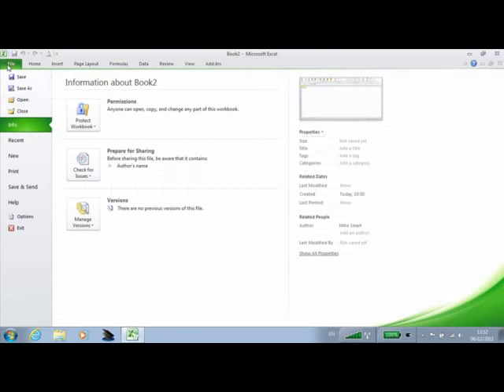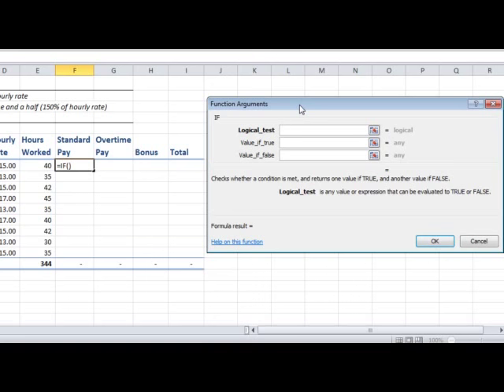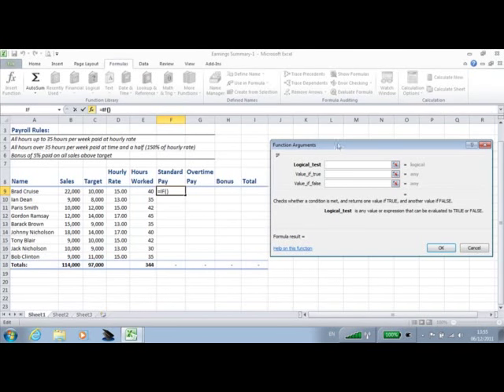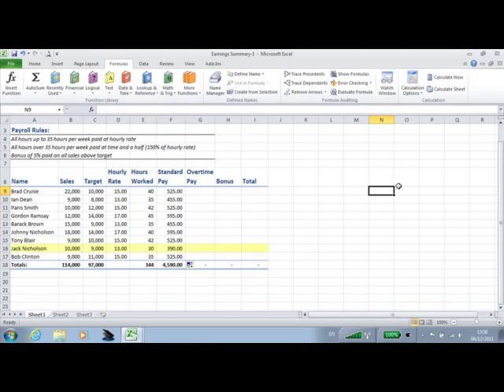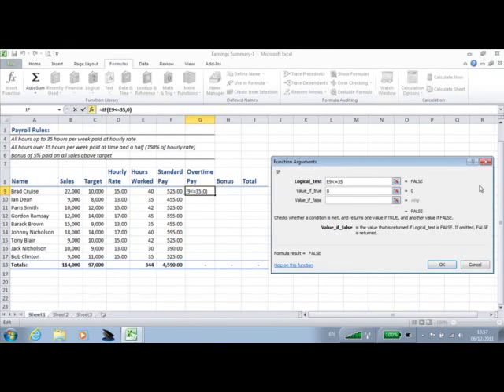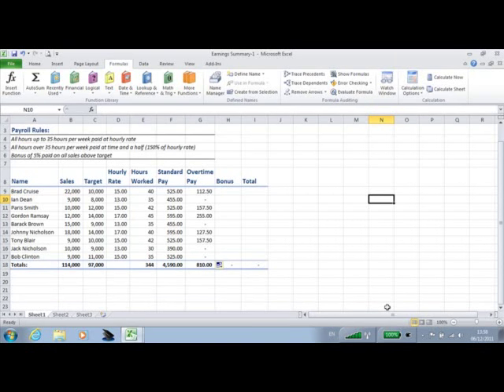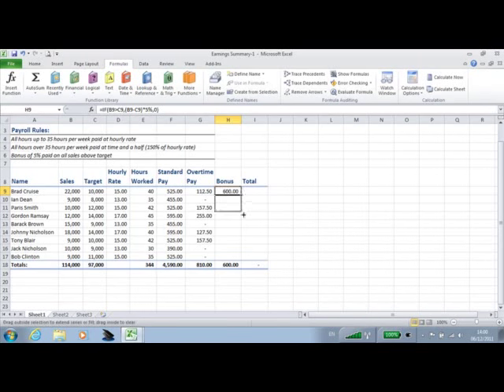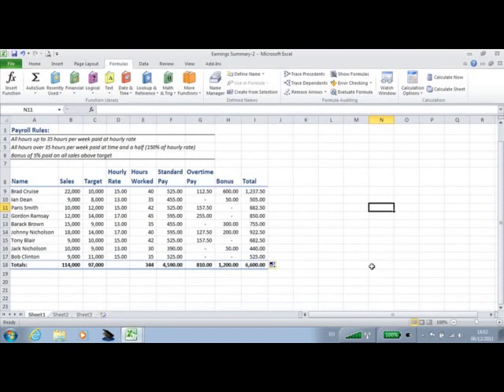Lesson 3-5 If Function II Excel Learning